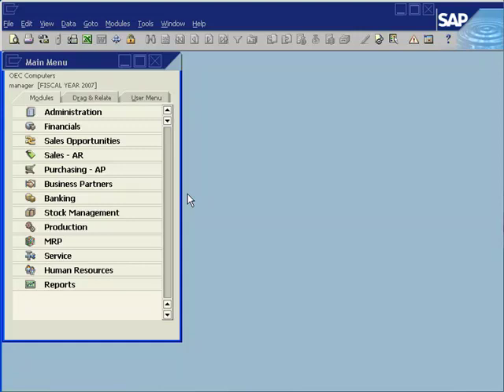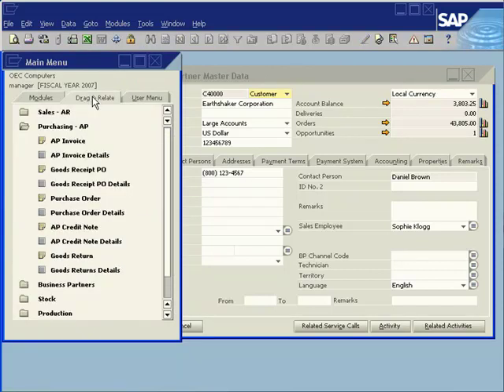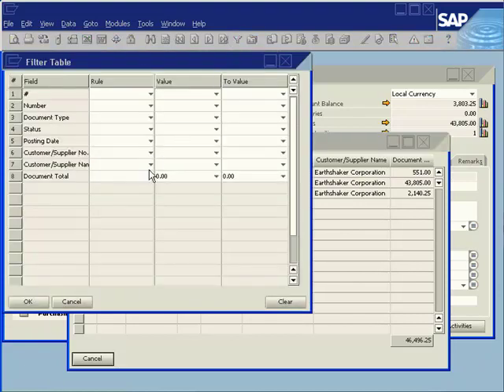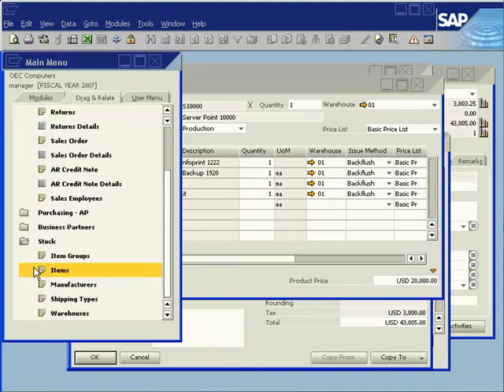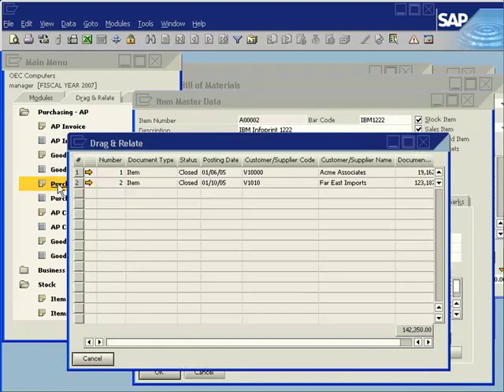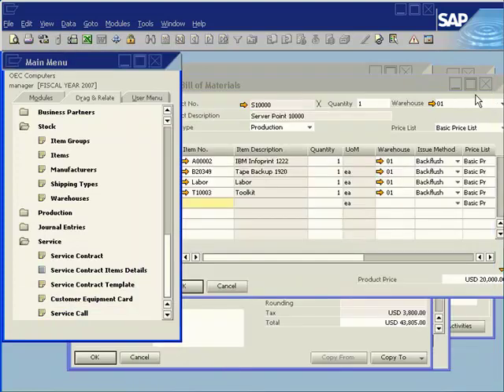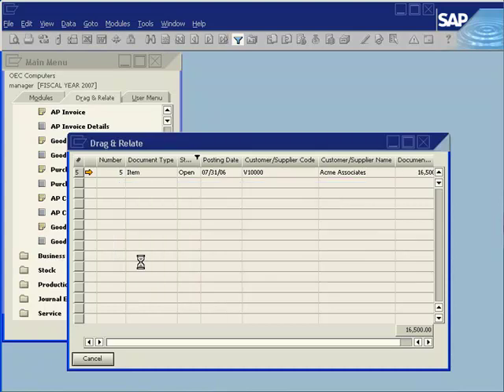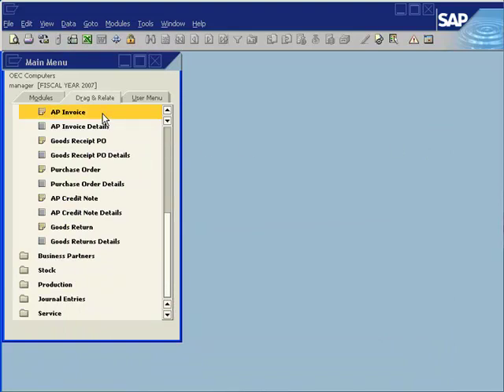Using Drag and Relate Technology in SAP Business One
In this demonstration of SAP Business One 2007, you will see how exclusive "Drag and Relate" rechnology in SAP Business One gives you the ability to quickly access information in the system.